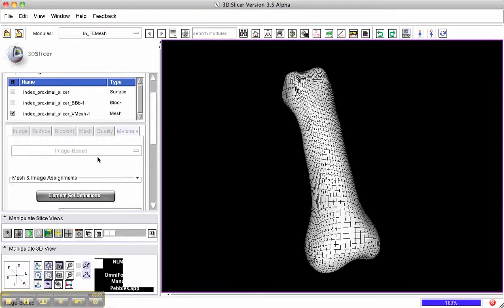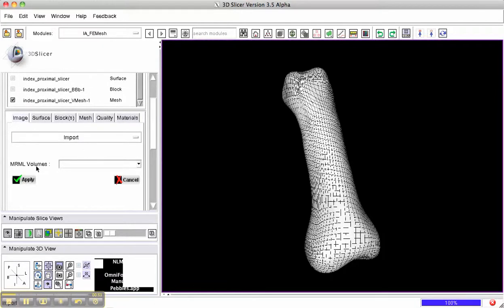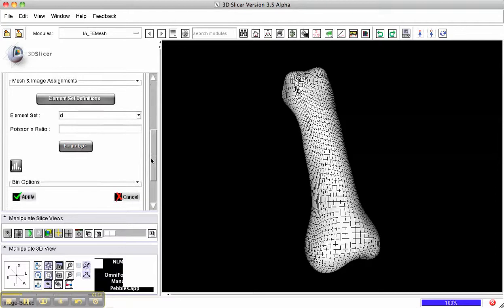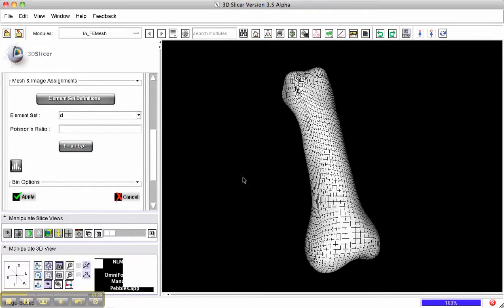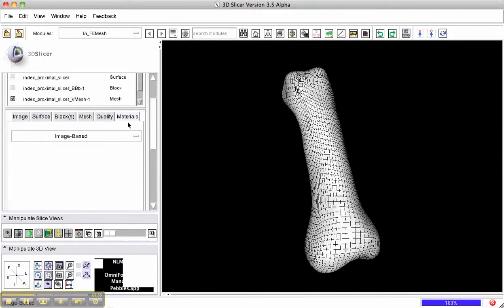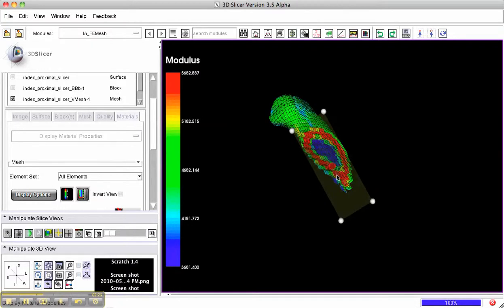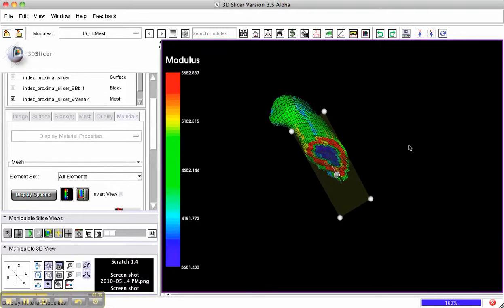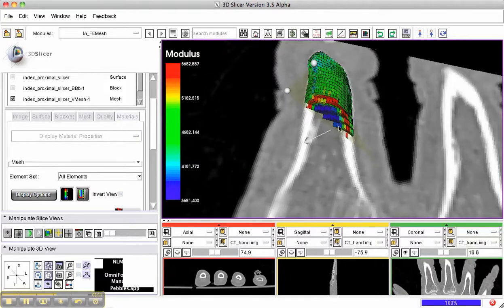Assigning material properties to a mesh from source image voxels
This video demonstrates how to use a source image to assign material properties to each element of a volumetric hexahedral mesh using the IA-FEMesh module in 3D Slicer